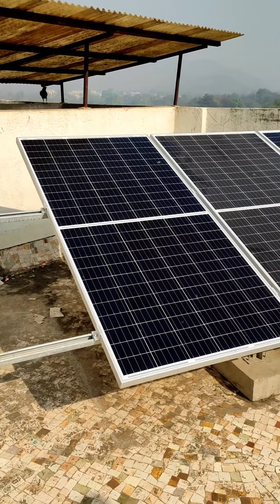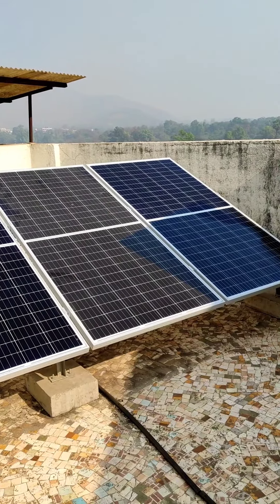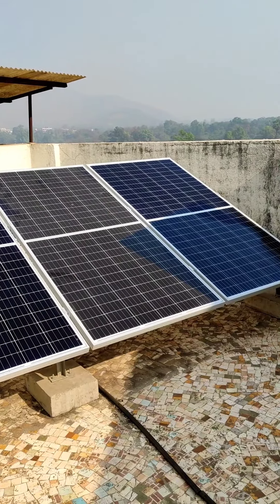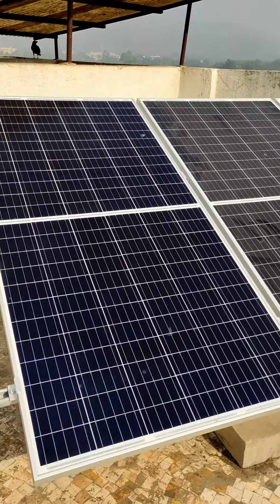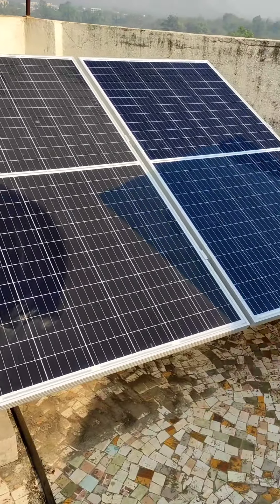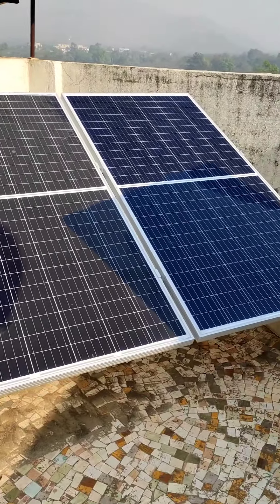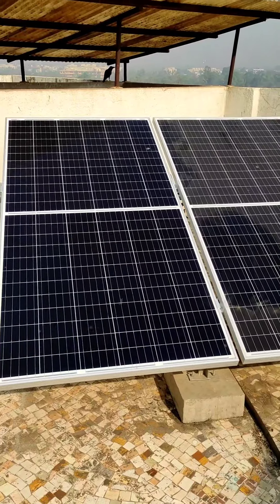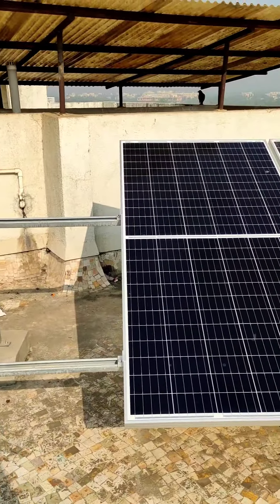Cleaning of solar panels | Simple method | Solar Power enhancement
This video talks about the simple way in which we can clean the solar panels on our roof.